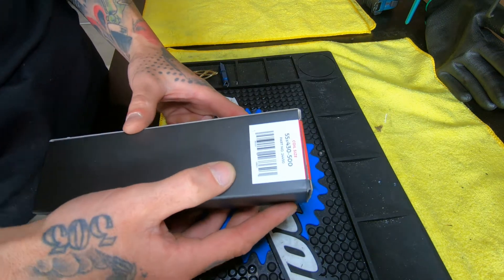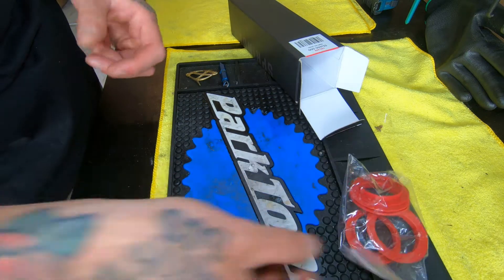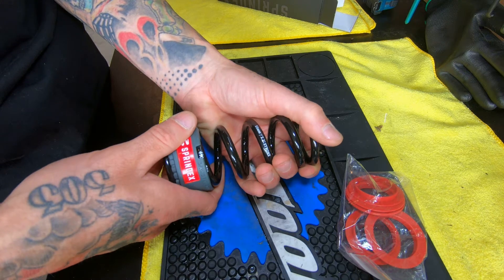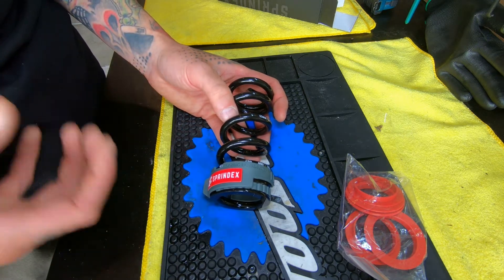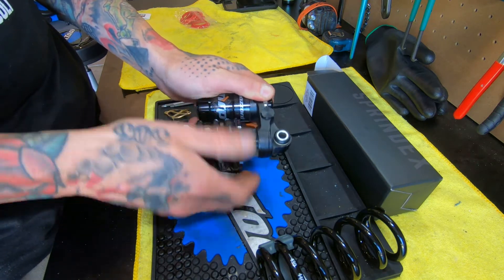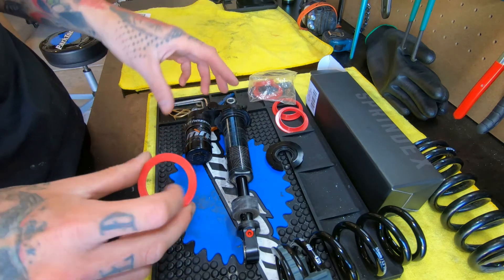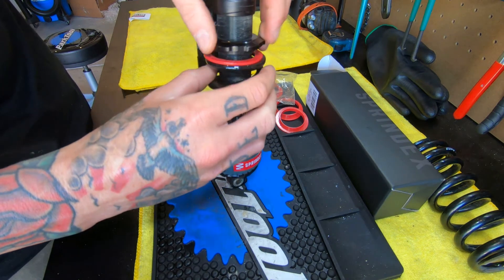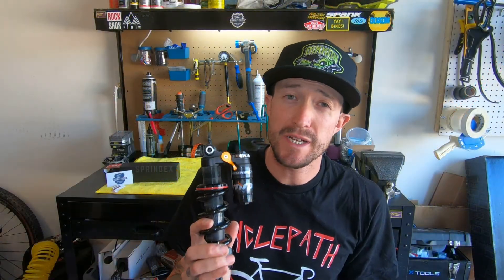Sprindex unboxing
Today we are unboxing a 55x430-500 spring from Sprindex!  I'm very excited to get this thing on my shock, on the bike and test it out once my shoulder heals.  If you're digging my "Cyclepath" shirt or "In Speed We Trust" hat go to the Dixxon Flannel Co link!